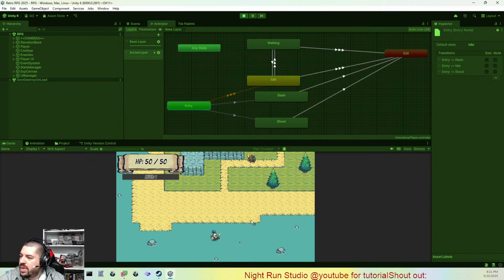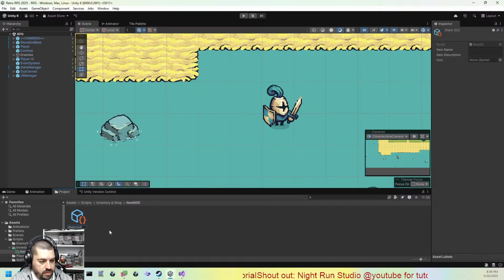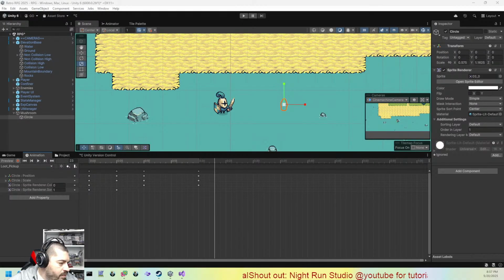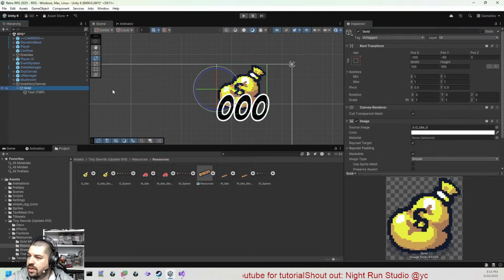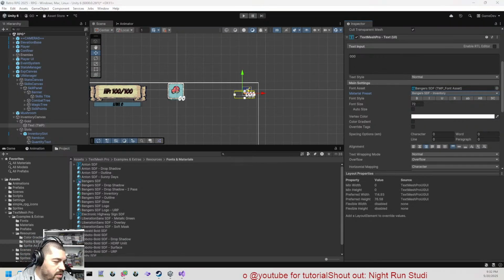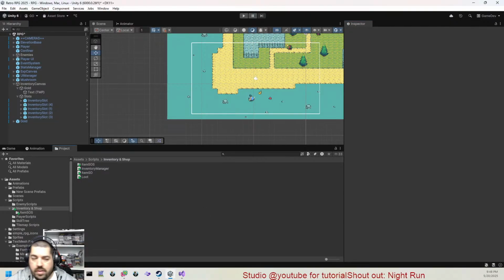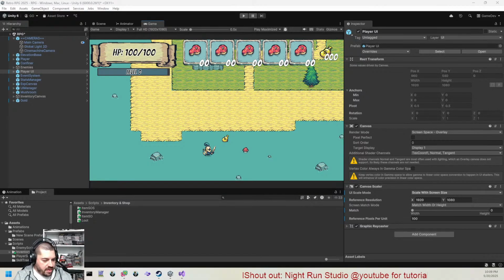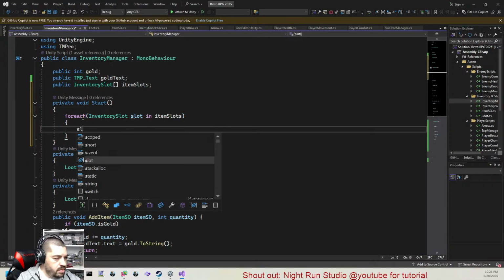Beginner Game Dev: Bug fixes, and learning more from Tutorial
🎮 Aspiring Game Developer | Learning Unity from Scratch! 💻

Hey everyone! I’m a programmer diving headfirst into the world of game development using Unity for the very first time. 💥 Whether you’re a beginner like me or just curious about how to build games step-by-step, you're in the right place!

🧠 Watch me learn Unity LIVE — the wins, the bugs, and everything in between. I’ll be sharing my honest progress, cool discoveries, and maybe even a few “what was I thinking?” moments.

🚀 My goal? To go from code monkey to indie game dev — and bring you along for the ride. If things go well (and I don’t rage quit 😅), I’ll be making beginner-friendly Unity tutorials in the near future.

👉 Drop a comment if you’ve got tips, want to see specific features, or just want to say hey!